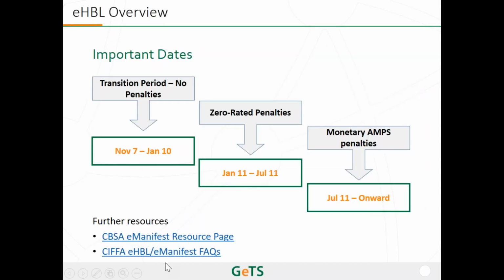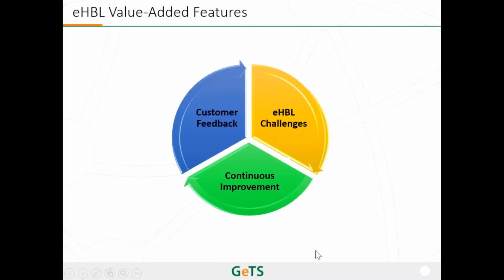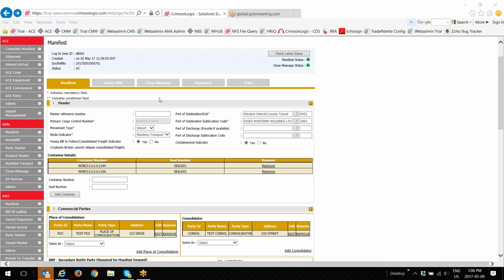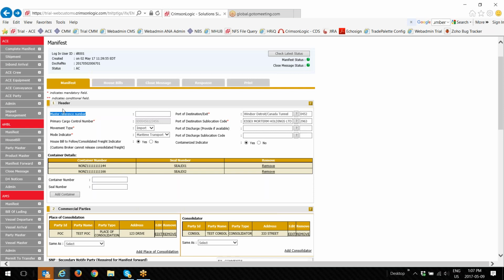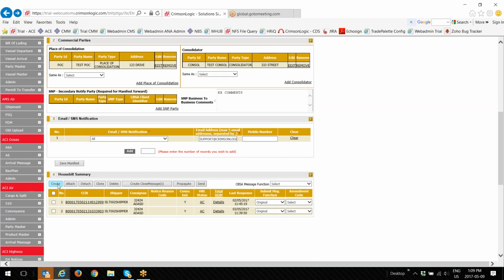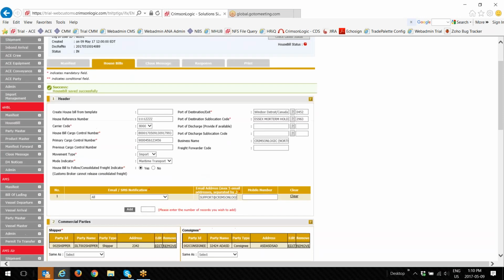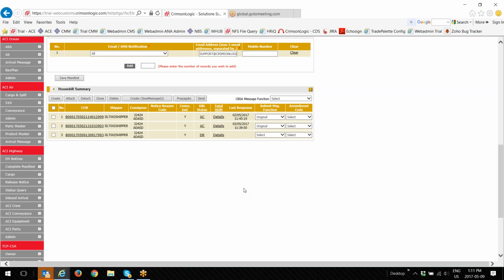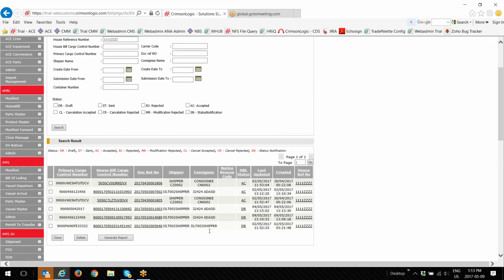GeTS Value Added eHBL Features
Webinar on value-added eHBL features